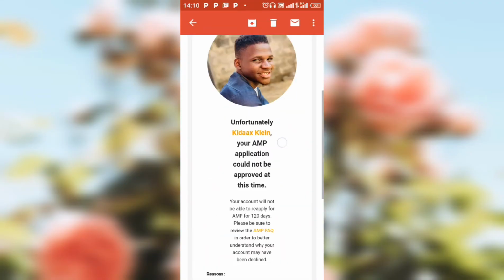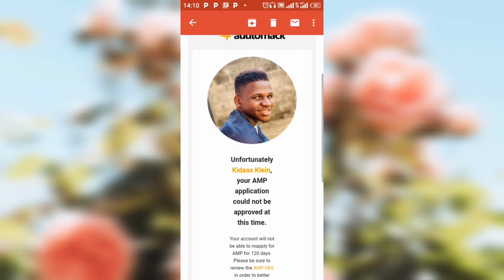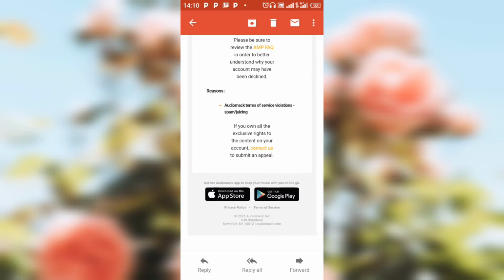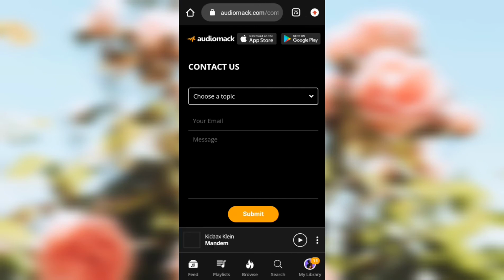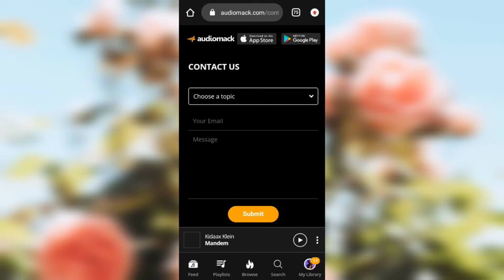why can't I apply for AMP (Audiomack monetization program)